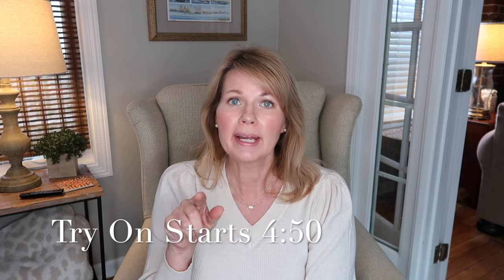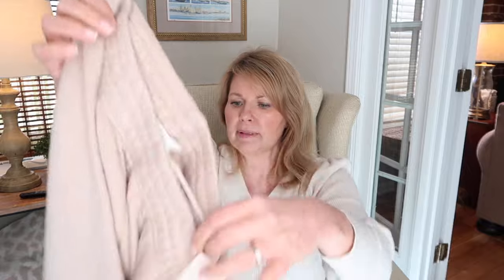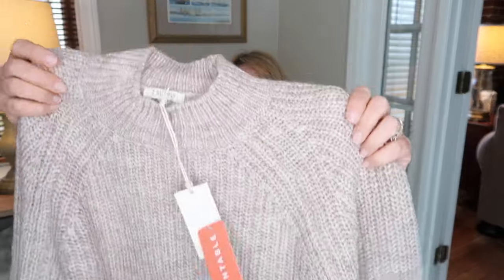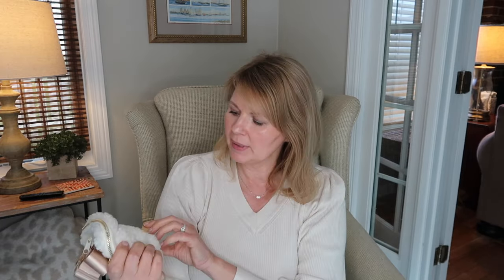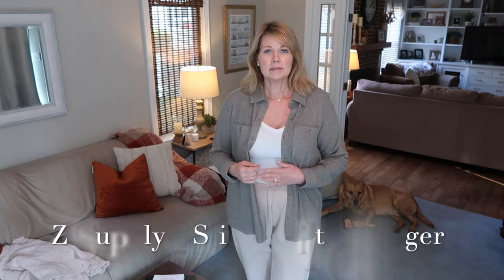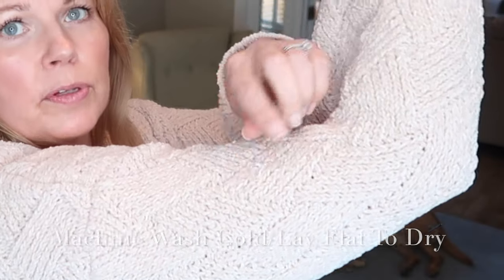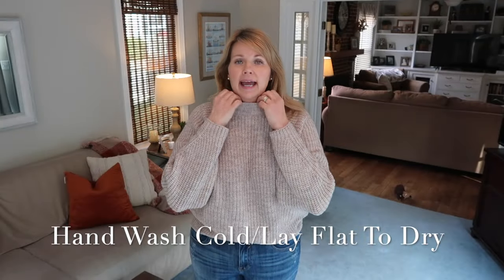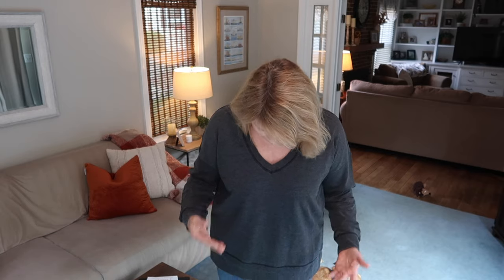Wantable Cozytober! What The Heck Is Going on With My Wantable Boxes?! Petite Pants Again???!!!🤨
Hi friends!! In today’s video I am happy to share with you my latest Wantable unboxing and try on with you. If you aren’t familiar with Wantable it is an online styling service that you can either schedule regular boxes or just order a box whenever you feel like it! You fill out an online profile of your sizes and likes/dislikes etc. pay a $20 styling fee(which will be credited back to you if you purchase anything from the box). With Wantable you can choose between their Style Edit, Active Edit, Sleep and Body Edit and various specially themed Edits throughout the year. You have 5 days to try the items and shipping is free both ways! They also have this feature called “The Stream”. You scroll through clothing items and you can request or decline items. This helps you stylist to learn your style and they will also try to include items you have requested if they have those items available in your size.
Wantable is one of my favorite style boxes! If you want to use my link to try a box for yourself, I have included that below.

Here is my link if you would like to try Wantable for yourself. And thank you in advance if you decide to use my link!!

For my sizing: I am 5’9”
I normally prefer size large in tops and sweaters
For pants, I normally take a size 10 and  I need a inseam length of 30”-32” for skinny jean styles and for bootcut or straight leg, I prefer a 34” inseam.
For dresses I normally wear a size 12

Sweater I am wearing in the intro to video:
Loft -
Heathered Ribbed Puff Sleeve V-Neck Sweater -in Pale Pearl Heather - $59.95

Items in this video:
Z Supply Slim Quilted Jogger in Almond - $89.00

Matty M - Cozy Shacket in Olive - $109.00
Sorry, I was unable to link this one

Z Supply Desmond Pullover Sweater in Milk Shake - $89.00

Z Supply Modern V- Neck Weekender in Black - $59.00